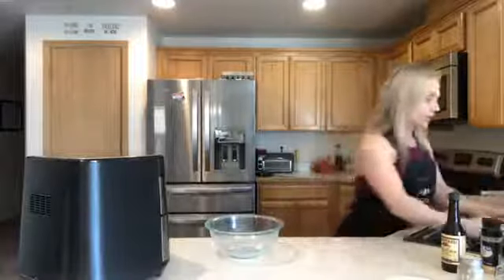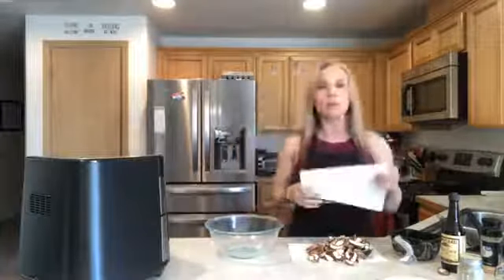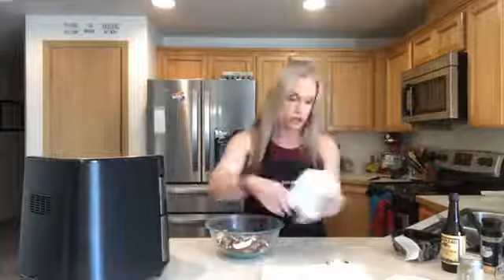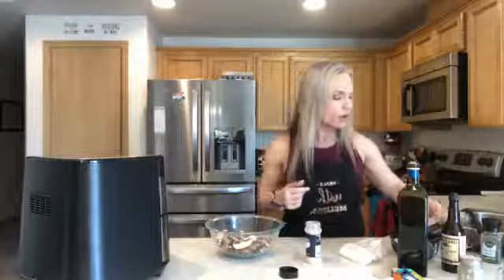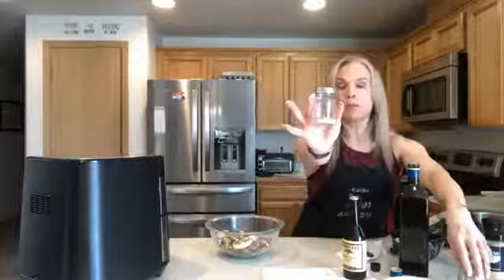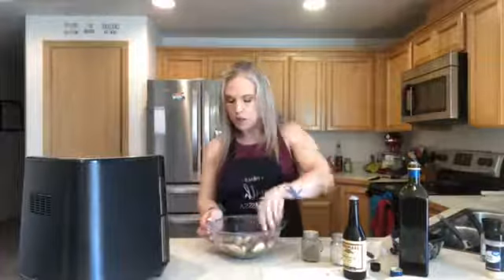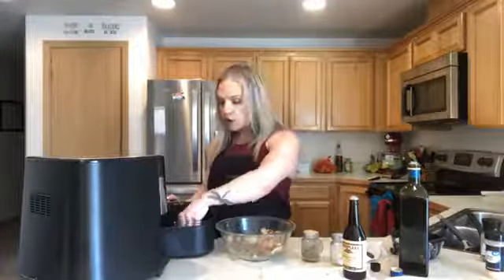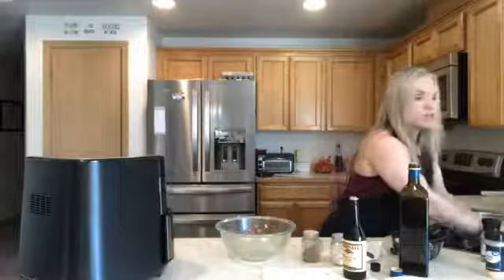How to Air Fried Garlic Mushrooms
Recipe to try:
8 oz fresh mushroom (washed & dried)
2 tbsp EVOO
1 tsp garlic powder
2 tsp Worcestershire or soy sauce
Salt & pepper to taste
Lemon wedge (optional)
1 tbsp chopped parsley

1. Cut mushrooms to half or quarter size (depending on preferred size).

2. Add to bowl and toss with olive oil, garlic powder Worcestershire sauce, salt & pepper.

3. Preheat air fryer. Air fry at 380 for 10-12 min. Shake halfway through.

4. Squeeze lemon and add parsley. Serve warm.

Breakfast, lunch, dinner or snack, Meals With Melissa, makes your healthy meal choice easy. Not only are Melissa's meal choices healthy, they're quick, easy and taste great too. At home, on the road or just in a hurry, Melissa's meals give you the nutrition your body needs while eliminating the junk.

Today, Meals w/Melissa: Shares another great healthy choice:  Air Fried Garlic Mushrooms

For a fitter, healthier and happier you, you can find more of Melissa's healthy recipes and meal choices live on Facebook